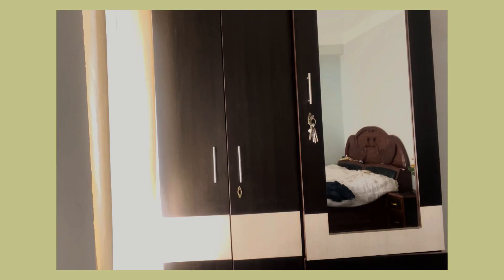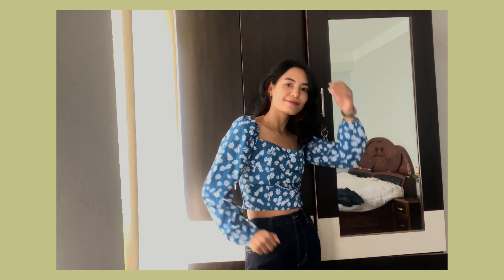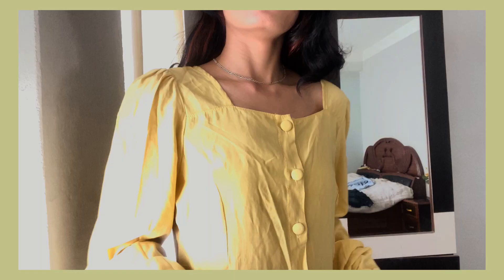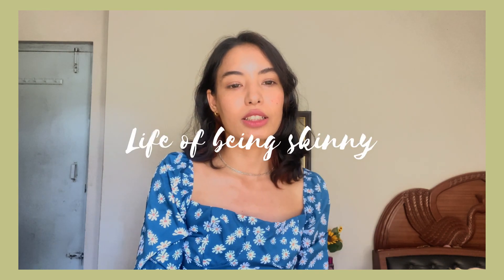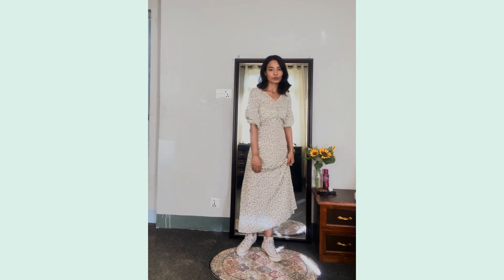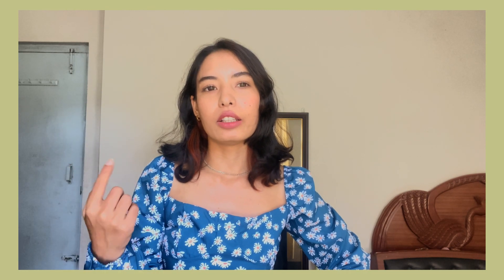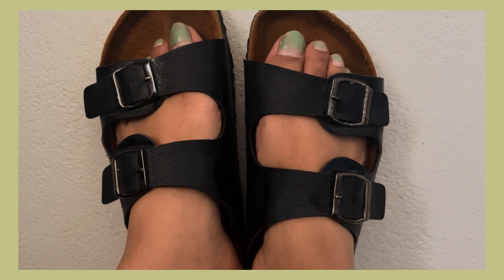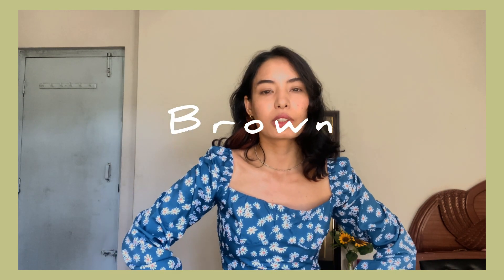Mini Try-On Fashion Haul | Online stores of Nepal | 600 market | Online shopping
Hey you! In past few days I curated quite a lot of pieces and thought why not do a haul instead. I really enjoy watching hauls on YouTube so thought why not make myself one.
DETAILS:
Floral Top

NPR: 1500 for two

Slipper: Local market
NPR 800

Denim Jacket: 600 shop of banepa
NPR 600

Jeans: 600 shop of banepa
NPR 600